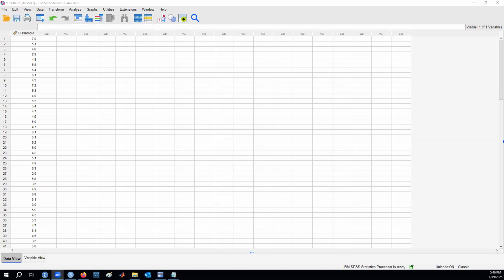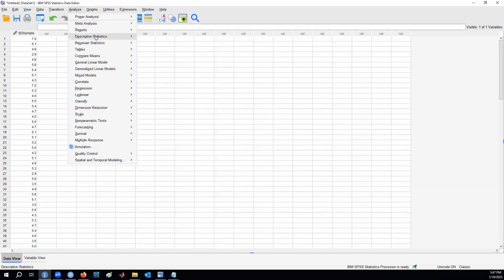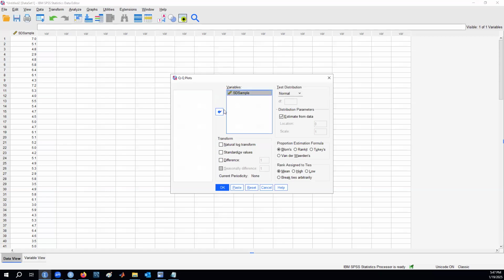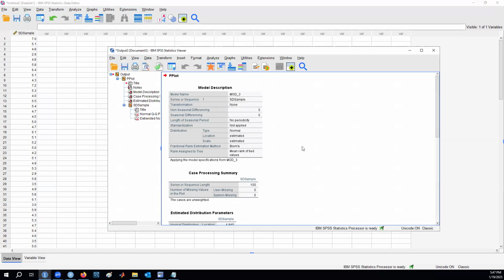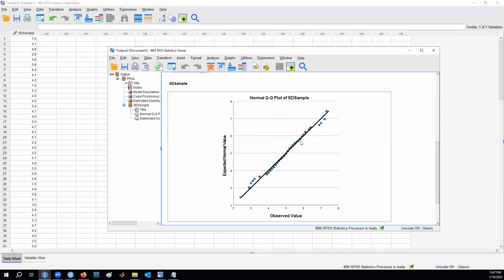How to Create a Q-Q Plot in SPSS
Learn how to create and interpret a Q-Q Plot in SPSS.

SDSample
7
5.1
4.8
2.9
4.8
5.8
6.4
6.1
4.3
7.2
5.3
4
5.5
5.4
4.7
4.5
5
4.7
6.1
5.1
5.2
5
4.2
5.1
4.9
5.3
2.9
5.8
3.5
4.9
5.8
6.1
3
5.9
4.3
5.3
4.7
6.4
4.6
3.5
5
3.5
4.1
5.7
4.9
6.1
5.3
6.9
4.6
4.9
4
3.9
4.5
5.9
5.2
7.2
4.6
4.4
5.4
5.9
3.1
5.6
5.1
4.4
4.5
3.1
4.5
6
6
5.1
7.3
4.6
3.2
4.1
5.1
4.9
5.1
5.6
4.1
5.7
4.7
5.7
5.5
4.5
5.2
5
5.4
5.1
3.9
4.3
4.1
4.3
4.4
2.4
5.4
6.3
5.5
4.3
4.9
2.9